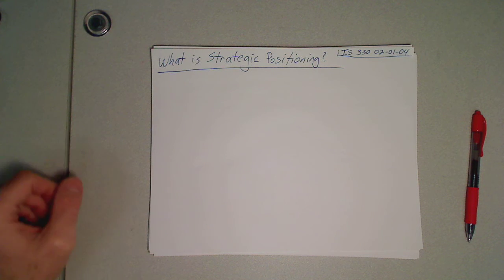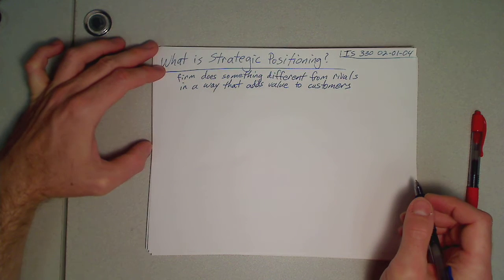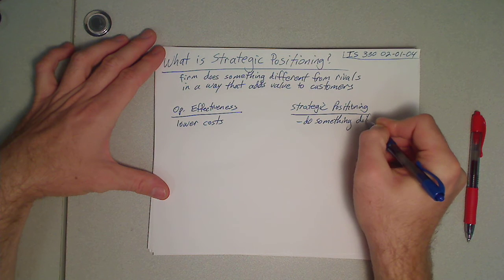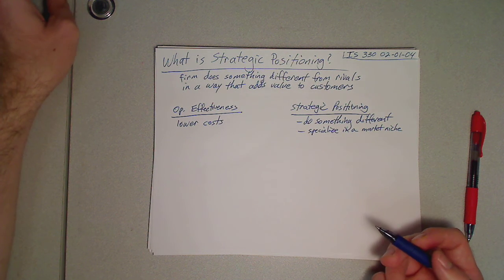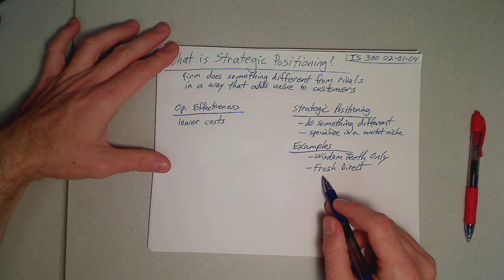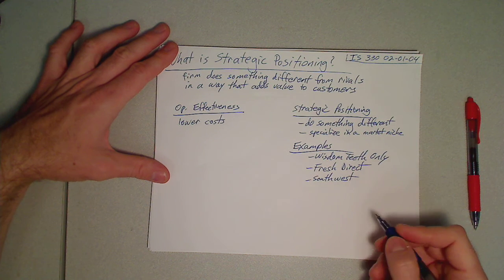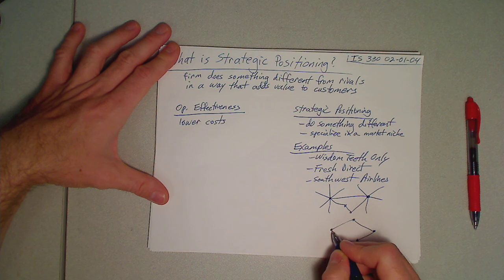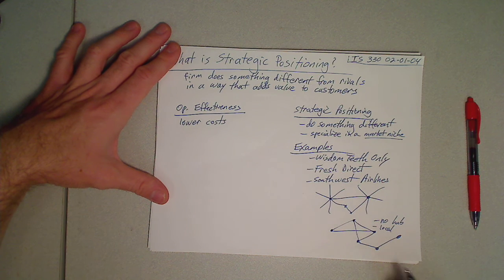02 01 04 What is strategic positioning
Strategic positioning occurs when a firm does something different from rivals in a way that ads value to customers.